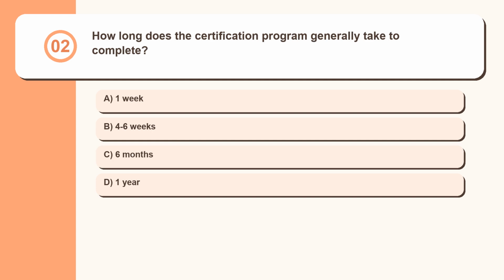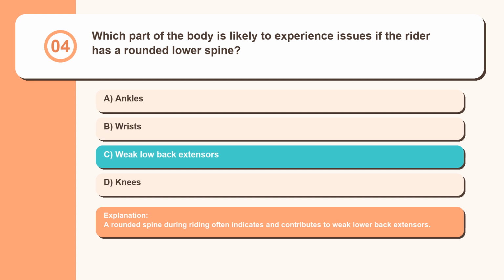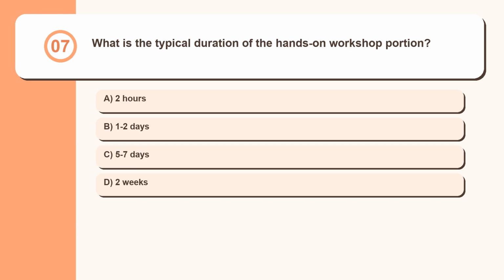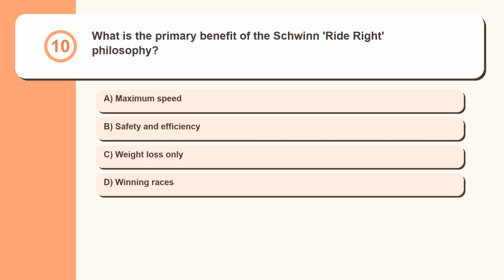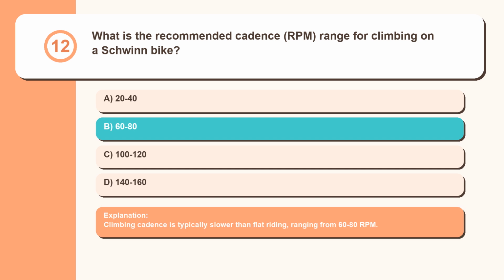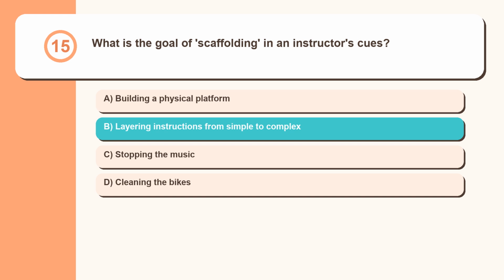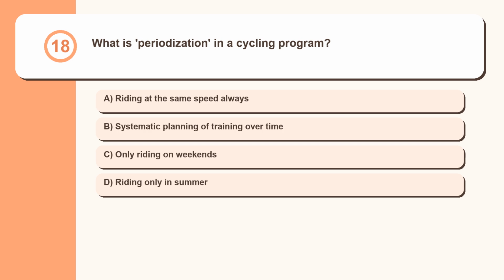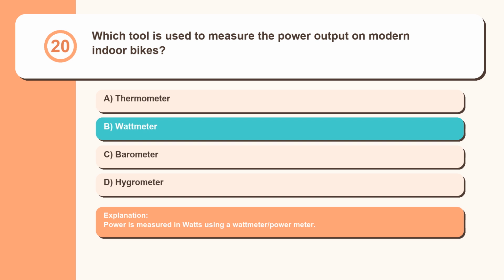Indoor Cycling Certification Exam Prep 2026 Schwinn Practice Test Questions and Answers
. Passing the 2026 Schwinn Indoor Cycling Certification exam requires a deep understanding of the Schwinn Coaching Pyramid and the latest exercise science updates for the 2026 fitness season. This comprehensive practice test is designed to mirror the actual certification exam, covering essential topics such as bike setup, the four pillars of indoor cycling, and the proprietary Authentic Cycling methodology. As boutique fitness studios and high-end gyms update their standards for 2026, staying current with these specific coaching cues and safety protocols is the key to launching a successful career as a certified instructor.

This guide walks you through high-probability exam questions regarding heart rate zone training, cadence control, and the biomechanics of the pedal stroke. We break down the technical aspects of the MPower Echelon Console and how to interpret power data to maximize rider results. Whether you are studying for the initial certification or your 2026 recertification, these practice modules focus on the most challenging sections of the exam, including class design, music phrasing, and the psychological aspects of motivational coaching.

The 2026 curriculum places a heavy emphasis on inclusivity and functional training within the cycling studio. You will find detailed explanations for questions related to metabolic conditioning and how to structure a 45-minute or 60-minute Schwinn-style ride that balances aerobic and anaerobic intervals. Mastering the transition between the hills, flats, and intervals while maintaining proper form is what separates top-tier instructors from the rest of the field in today’s competitive fitness market.

We also provide these services / resources / help to ensure you have a 100 percent pass rate on your first attempt. Our team offers one-on-one coaching, expanded study guides, and live mock exam sessions tailored specifically to the 2026 Schwinn testing standards. By utilizing these professional resources, you can gain the confidence needed to handle the scenario-based questions that often trip up applicants.

Our breakdown includes the most recent 2026 safety guidelines and equipment maintenance protocols that are now a mandatory part of the written and practical exam. If you are looking to become a leader in the indoor cycling community, this preparation video serves as your primary roadmap. Stay ahead of the 2026 certification trends and ensure your coaching knowledge is as sharp as your playlist.